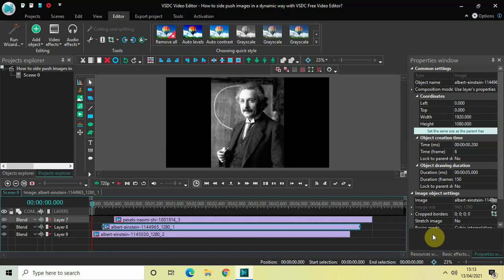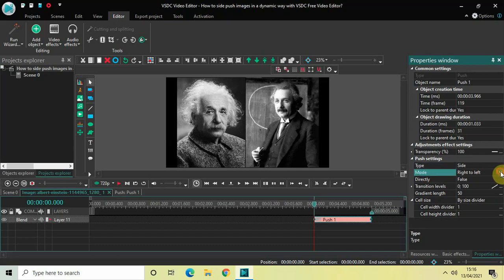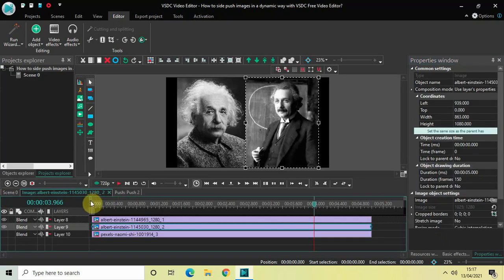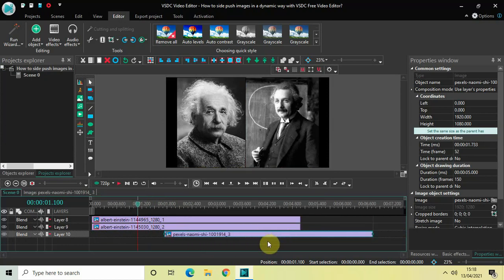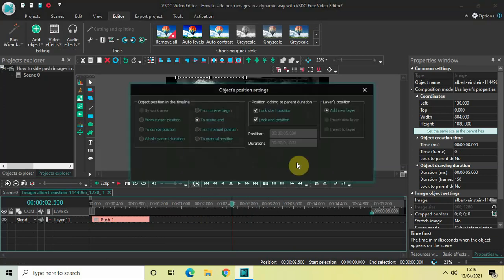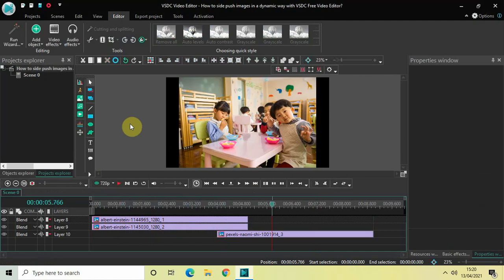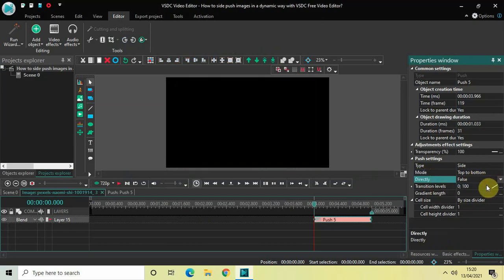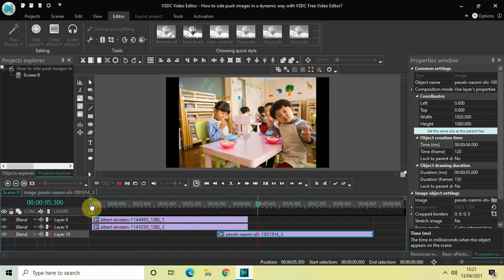How to side push images in a dynamic way with VSDC Free Video Editor?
VSDC Video Editor Beginner Tutorial - In this video, ,I show you how you can side push images in a dynamic way with VSDC Free Video Editor.